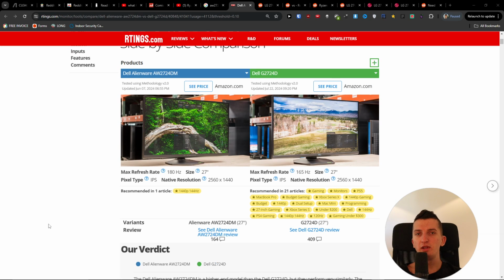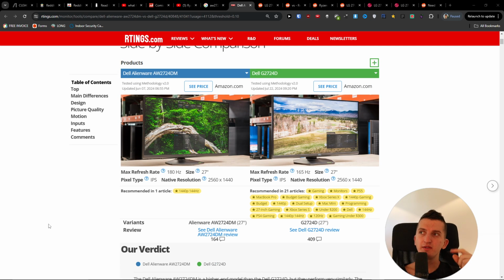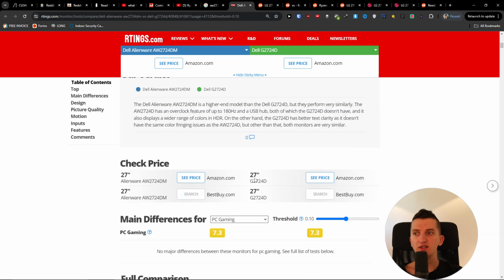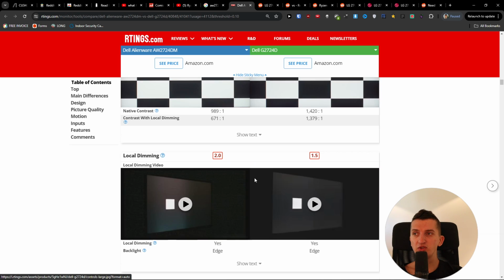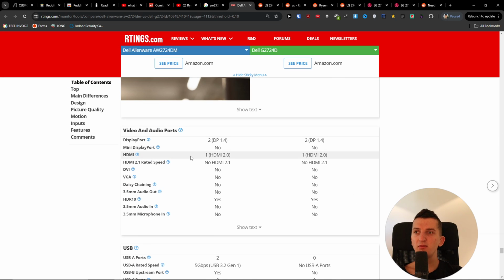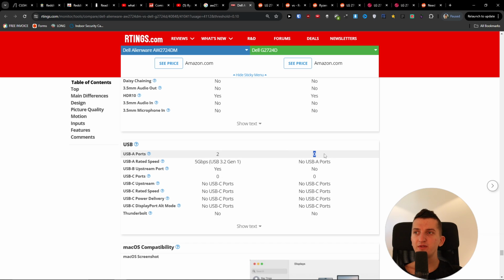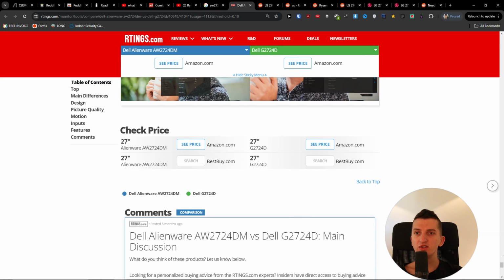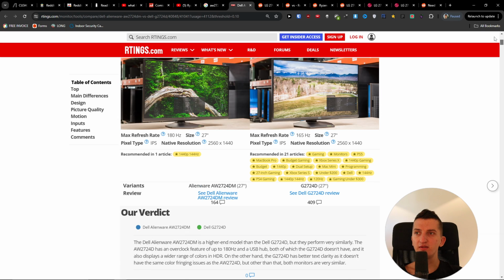Dell Alienware AW2724DM vs Dell G2724D